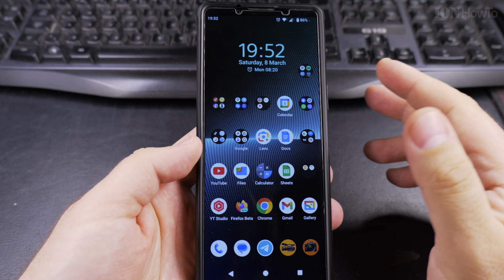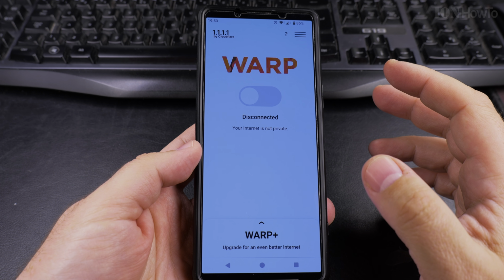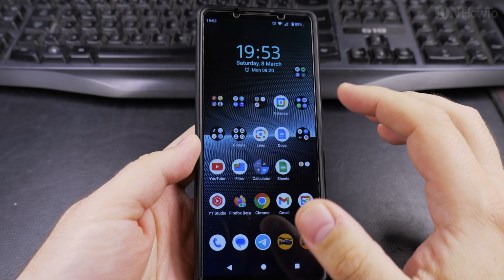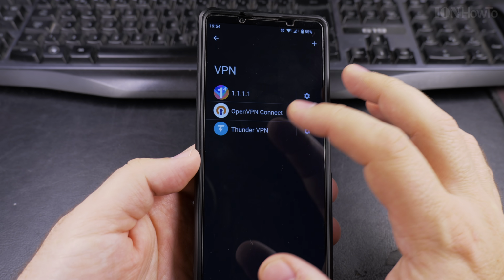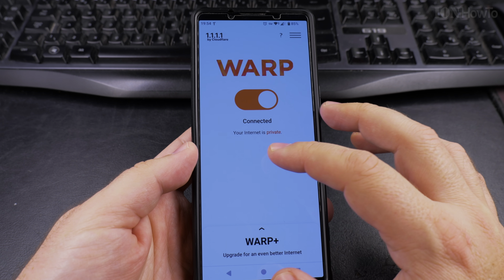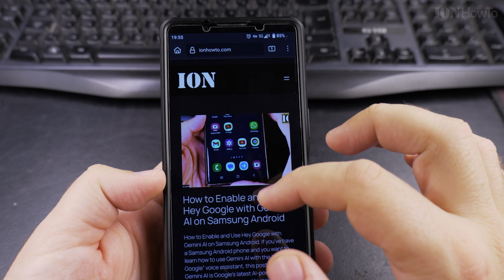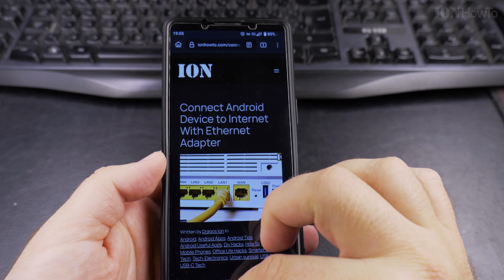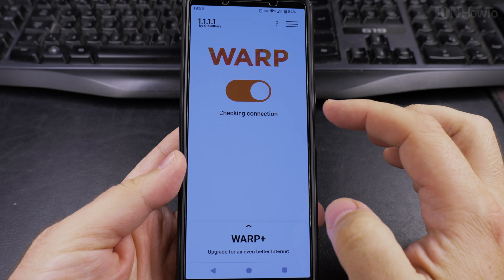How to Connect to VPN on Android Devices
How to connect to a VPN on Android.
Set up VPN on Android or use a VPN for privacy on Android.

I demonstrate using the Cloudflare Warp VPN app but you can use any app you prefer.
In many cases using a VPN service on your device will drain the battery faster and it will also make the internet speed feel slower.

Most of the time it's not necessary to use a VPN at all and you can use the Private DNS feature in Android combined with only visiting HTTPS or SSL enabled websites.

In this video, I show you how to connect to a VPN on your Android device. When you’re looking to secure your internet connection or to improve your privacy, using a VPN app on Android is simple and effective.

I show you the steps to set up and connect to a VPN, whether you’re using a built-in VPN feature or a third-party app. You can add a VPN profile, enter your server details, and connect with just a few taps or use VPN apps that will do everything automatically.
I also explain how to switch between different VPN servers and disconnect when you’re done.

I explain the benefits of using a VPN but also the problems you might encounter when using VPN on your Android phone.

IMPORTANT:
Please Note that and check in your country if it's legal to use a VPN service at all.
In some countries it is not legal to use any kind of VPN so please check with your local regulations before trying to use any VPN client or server.

Any questions?